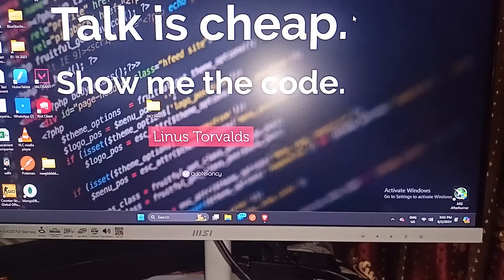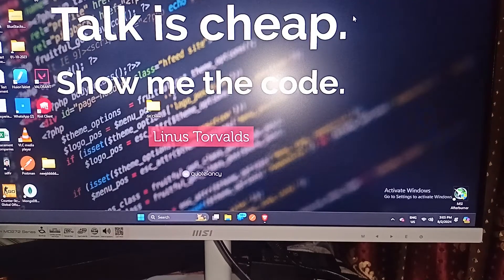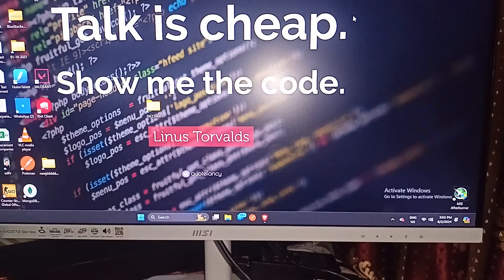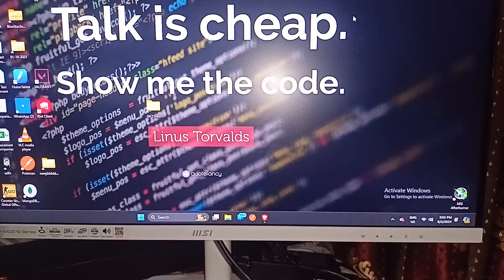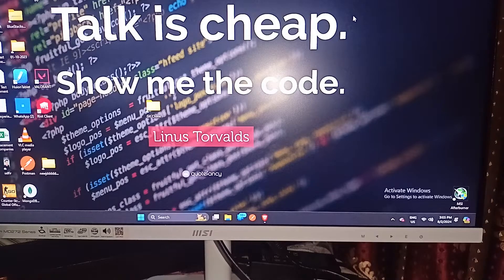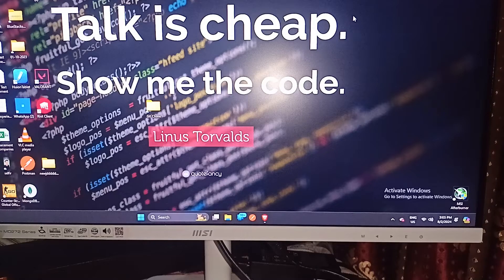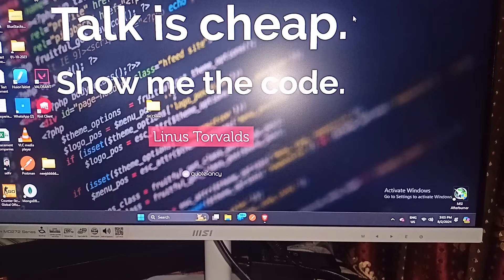How to Turn On MSI Monitor - Power Button Location & Setup Troubleshooting Guide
In This Informative Video, We Will Guide You Through The Process Of Turning On Your Msi Monitor. Whether You Are Setting It Up For The First Time Or Troubleshooting, Our Step-By-Step Instructions Will Ensure A Smooth Experience. Join Us As We Explore The Various Features And Settings Of Msi Monitors To Enhance Your Viewing Experience

00:11 Step 1: Connect Monitor With Power Source
00:30 Step 2: Connect Monitor With PC/Laptop
01:05 Step 2: Press Monitor Power Button To Turn On Monitor